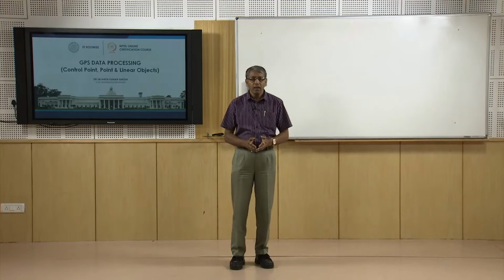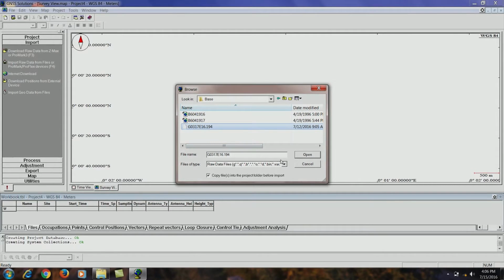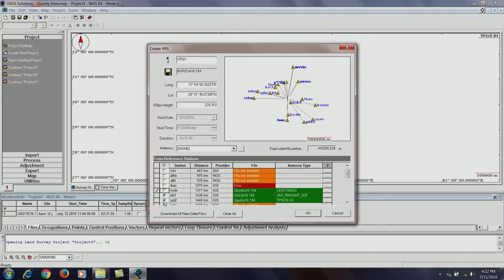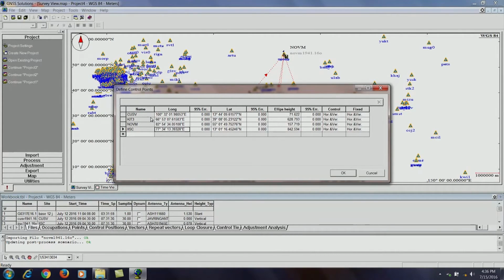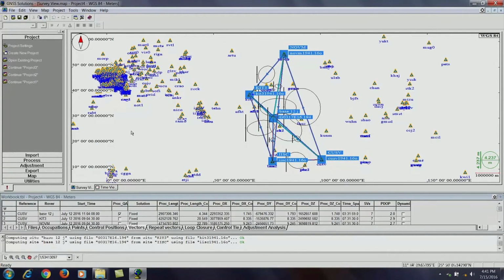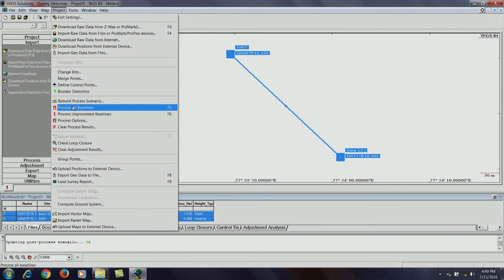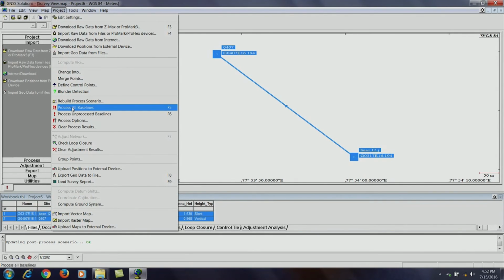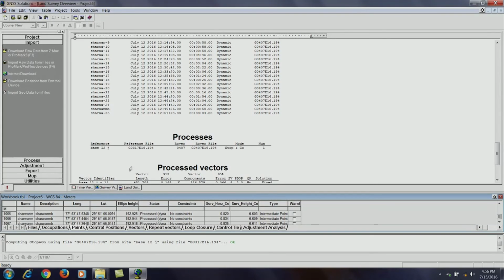GPS Data Processing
GPS Data Processing (Control Point, Point & Linear Objects)